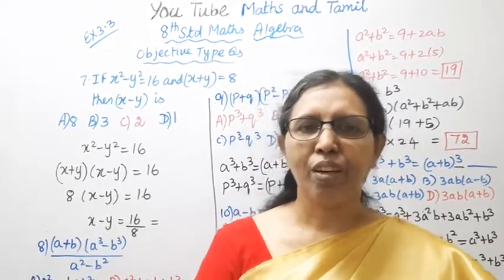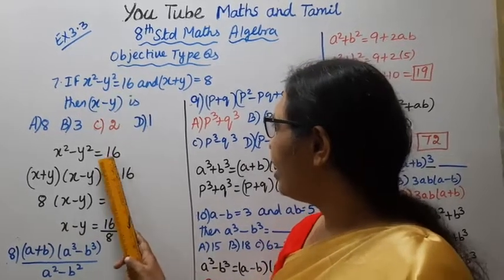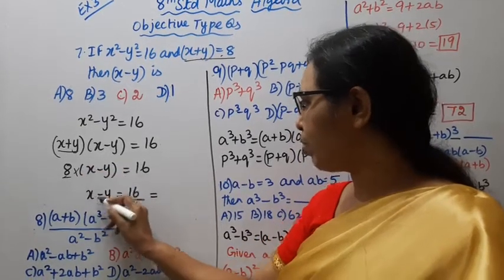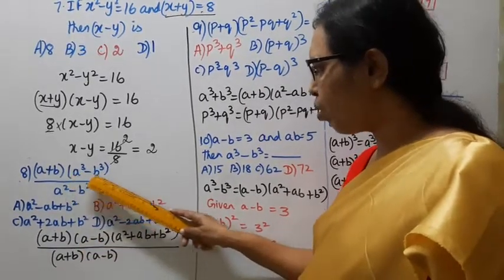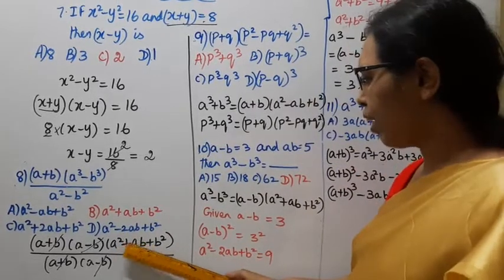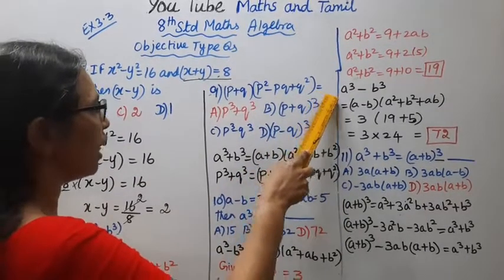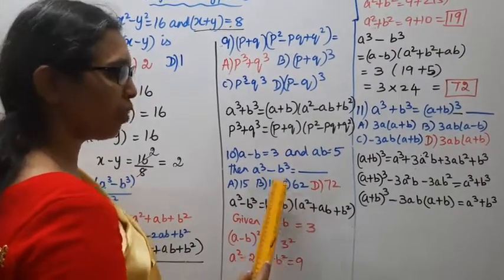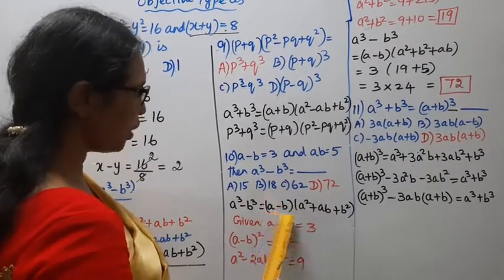T.N.8th Std Maths Exercise:3.3 Sum ( 7 - 11 ) | Algebra.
Dear Students,

tn8thmathsex:3.3-7&11#mathsandtamil